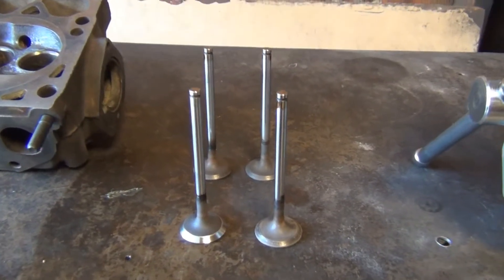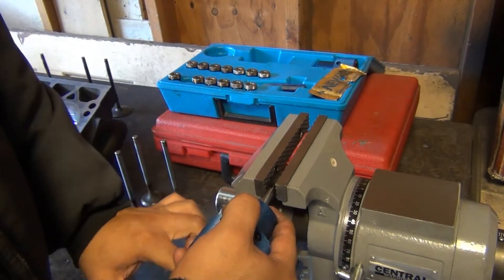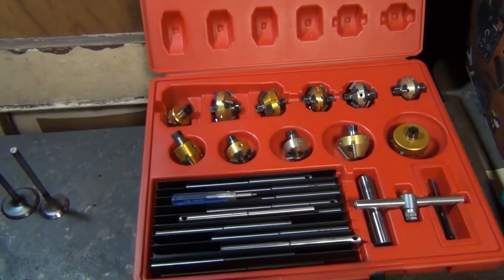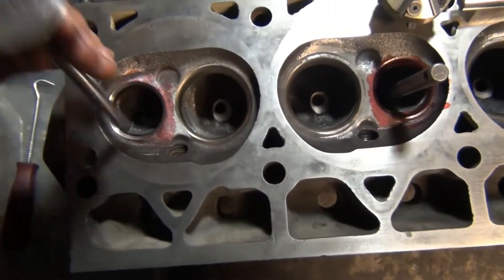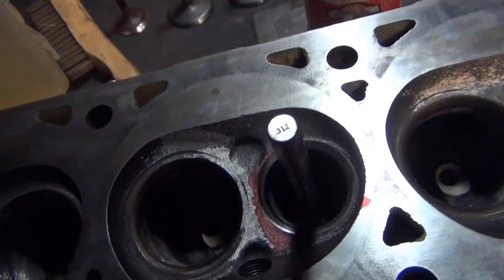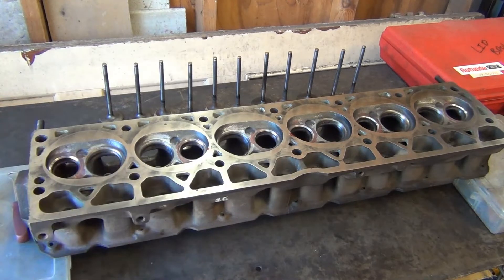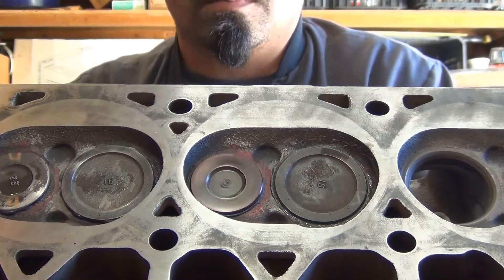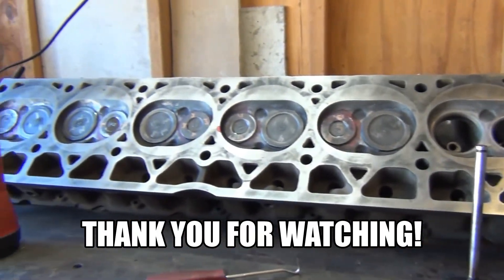Using Neway Cutters To Fix a Jeep 4.0 Head! Part 3: Refacing, Lapping, Cutting Valve Seats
In this video I use my Neway cutters to repair my pitted 4.0 Valves and Seats. Also a cool valve lapping trick in the video